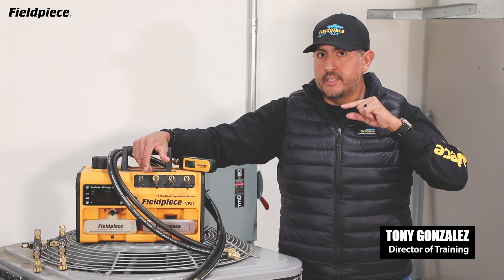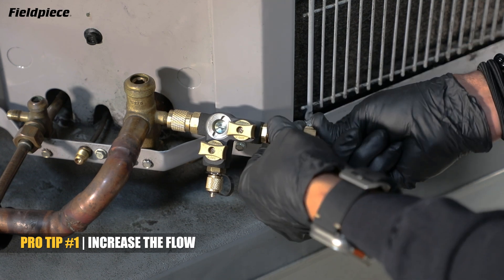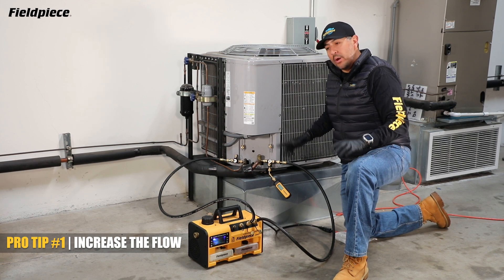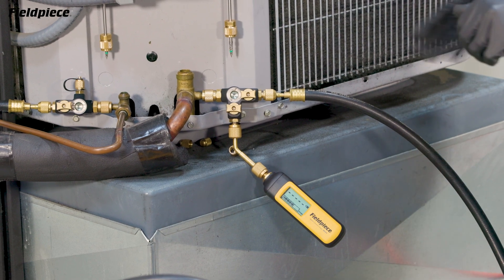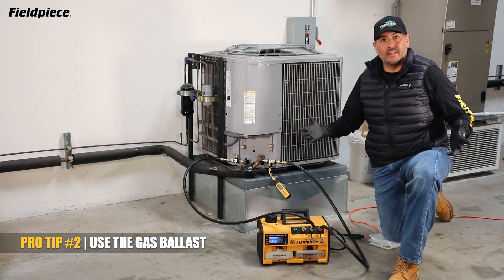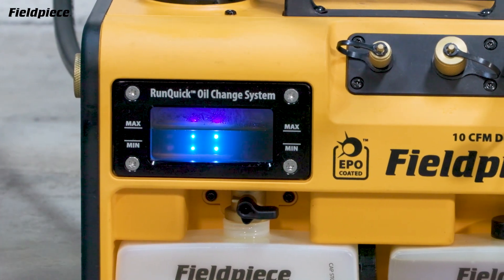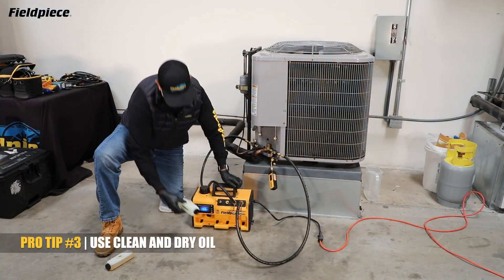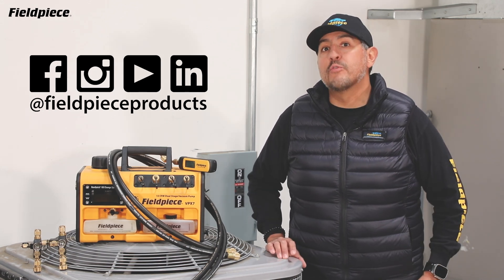Fieldpiece Pro Tip | Pulling a Vacuum Easier, Faster, and Better | VPX7, VC2G, MG44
Fieldpiece Director of Training Tony Gonzalez is back again with 3 Pro Tips to help you pull a vacuum easier, faster and better!

Want to learn more about the tools featured in this video? See below!

VC2G Dual Ball Valve Core Removal Tool with Sight Glass